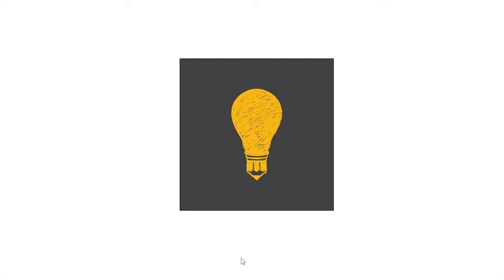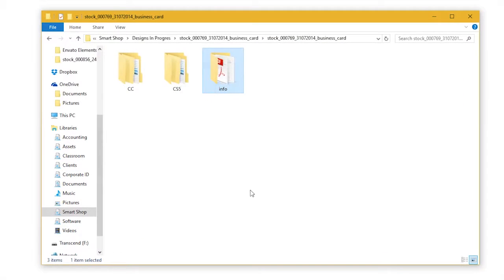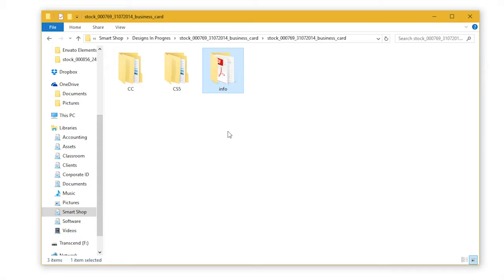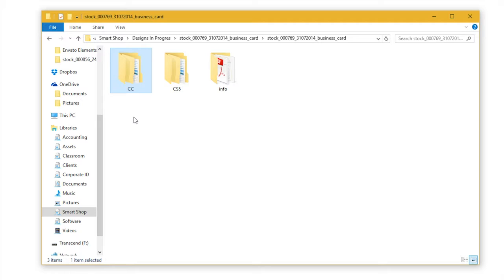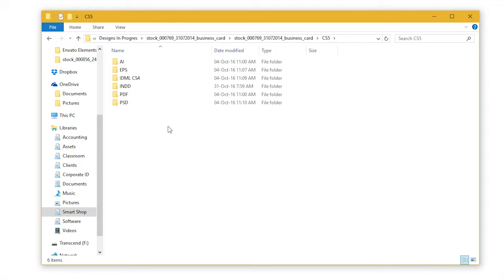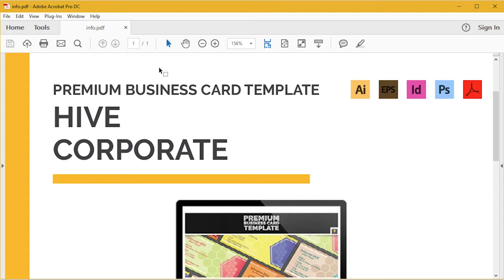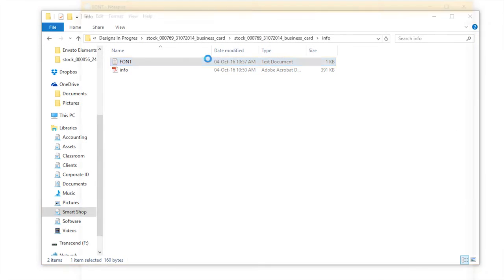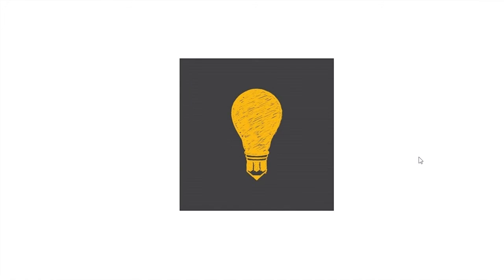Hive Corporate Business Card Help - Introduction